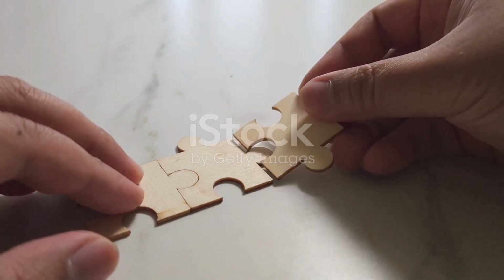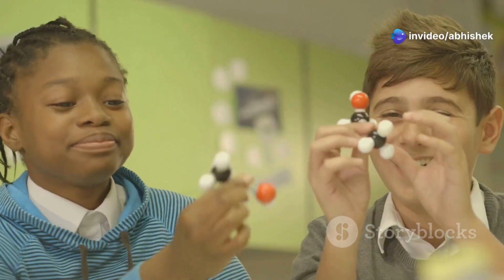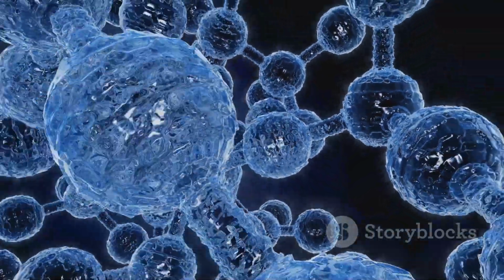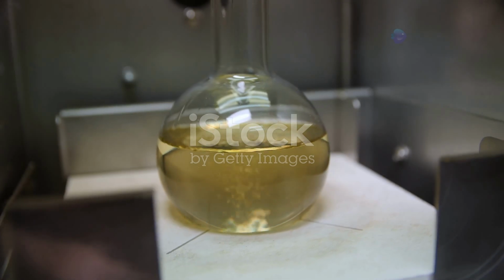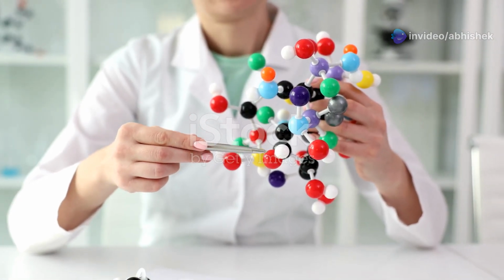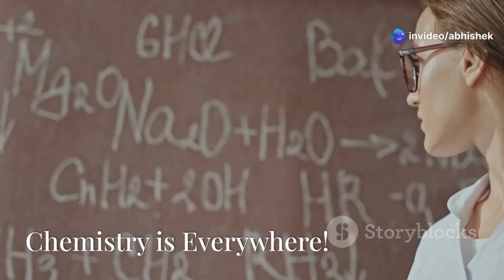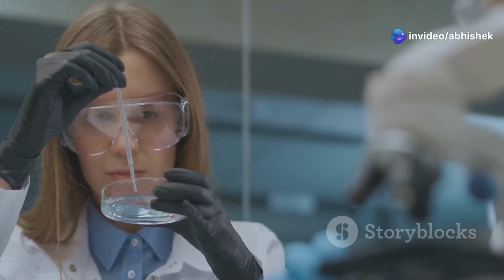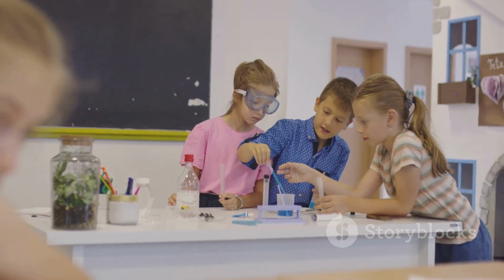Some Basic Concept of Chemistry